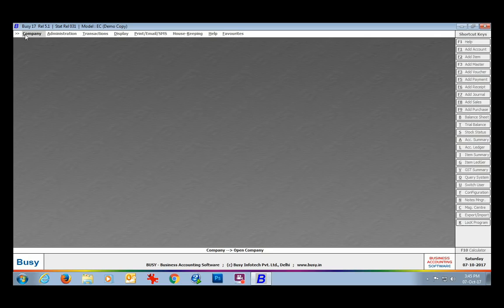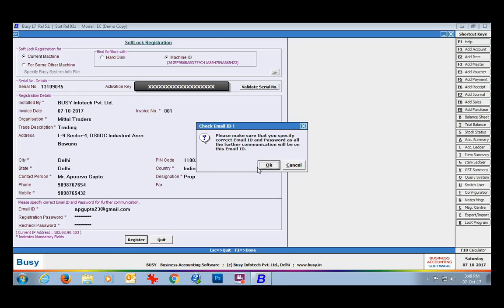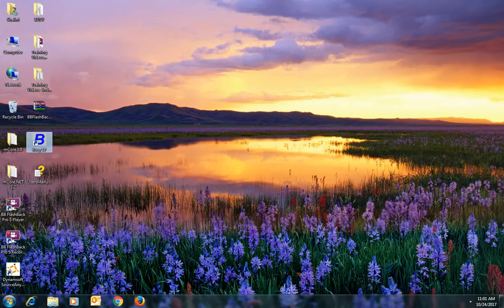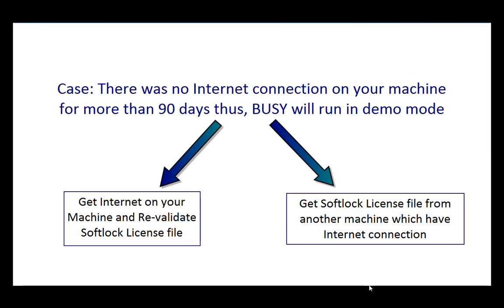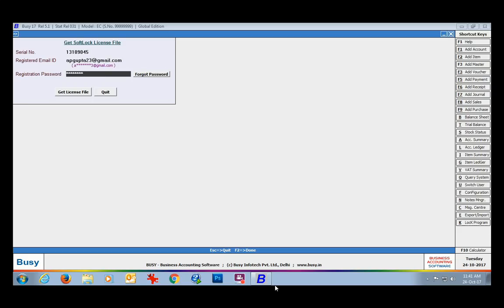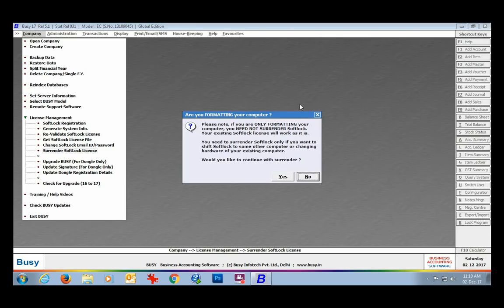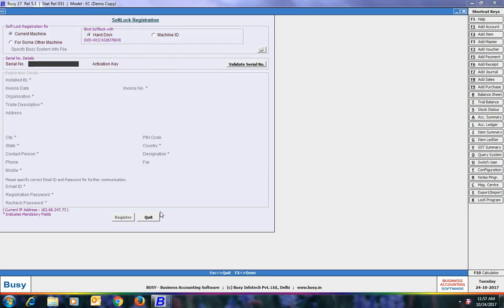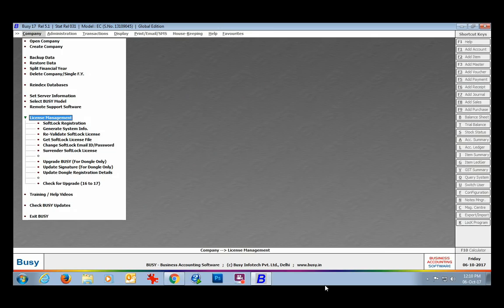Softlock Registration in BUSY (English)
Learn all about Softlock Registration in BUSY.